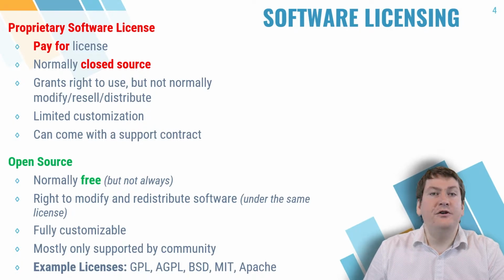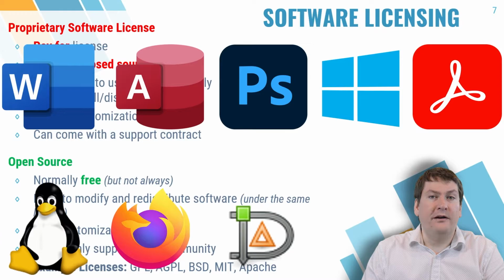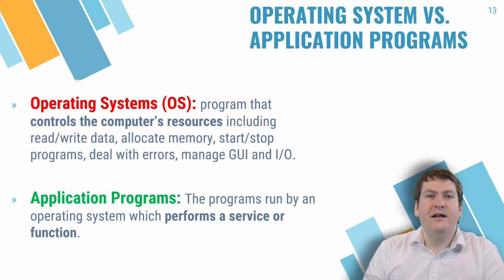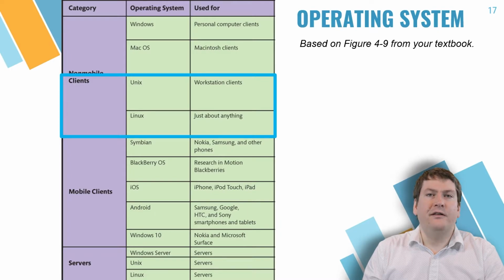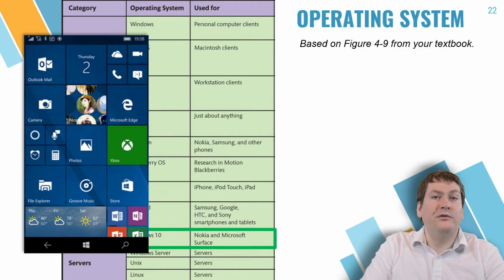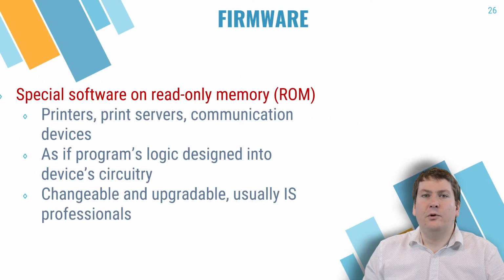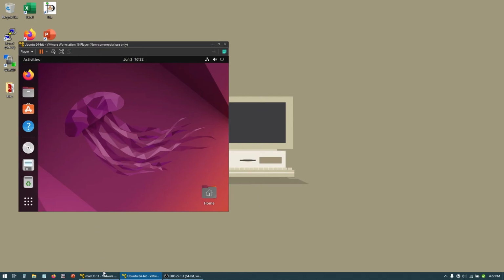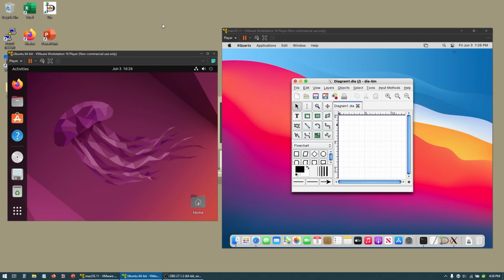CS1032: Chapter 4 Part 2 Software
Chapters:
00:00 Introduction
00:27 Software Licensing & Open-Source Software
06:39 Types of Applications (One-of-a-kind, Horizontal, & Vertical)
08:24 Categories of Computer Software (Operating Systems & Application Programs)
09:42 Operating Systems (OS)
18:31 Application Programs (Native, Thick-Client, Web, & Thin-Client Applications)
20:12 Firmware
21:40 Virtualization
28:34 Outro